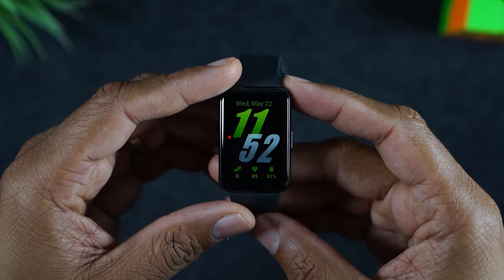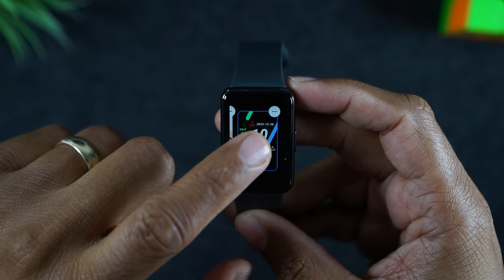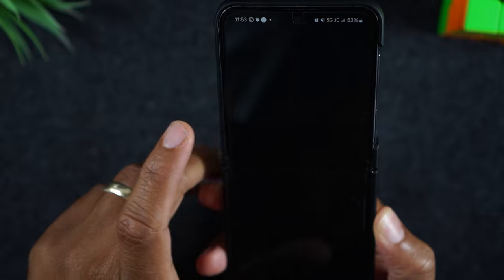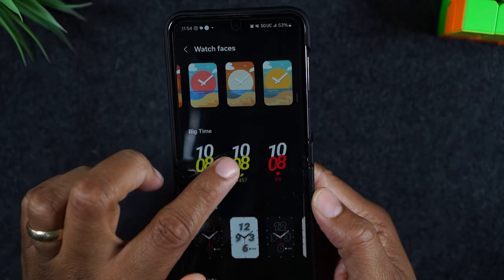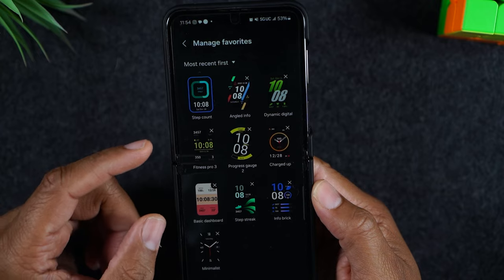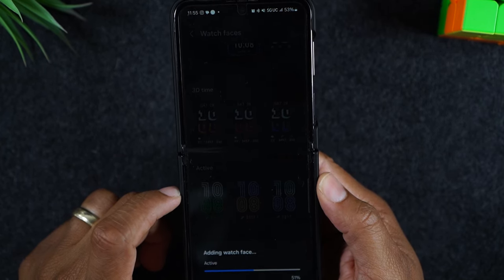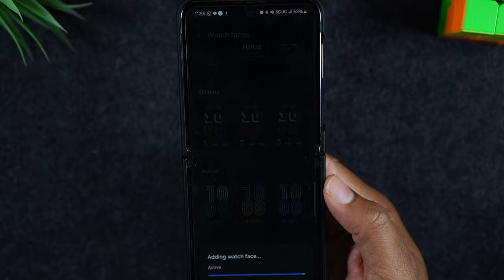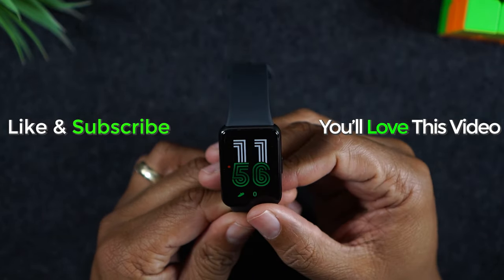How to Change the Clock Face on the Samsung Galaxy Fit 3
📍Here are the top recommended accessories for the Fit 3 ➡️

Tutorial on how to change the clock face on the Samsung Galaxy Fit 3.